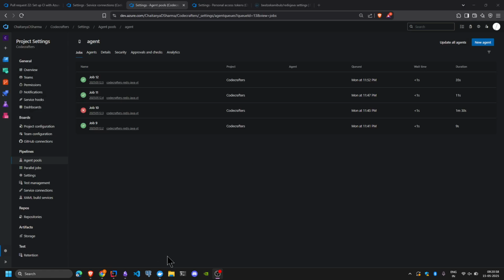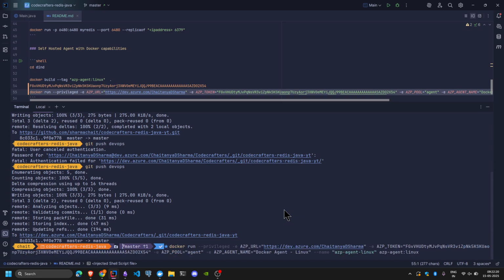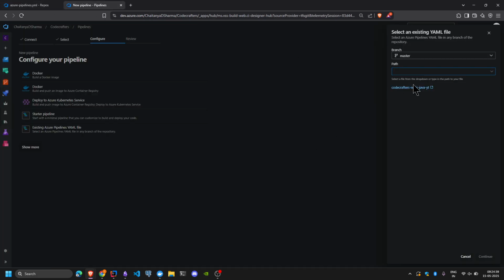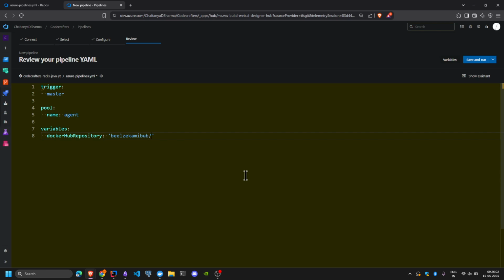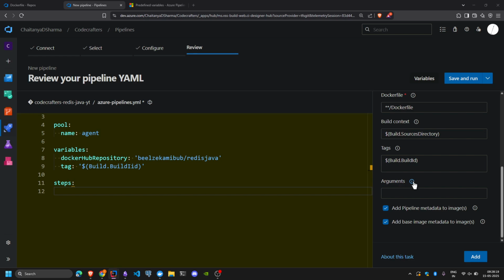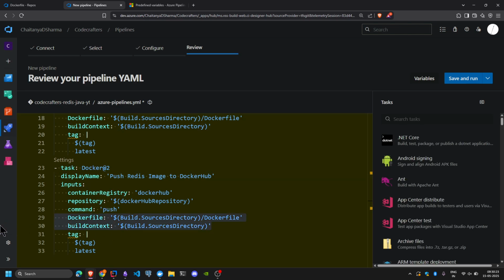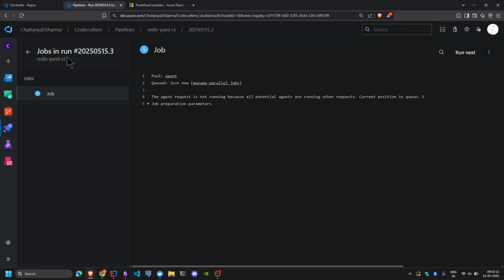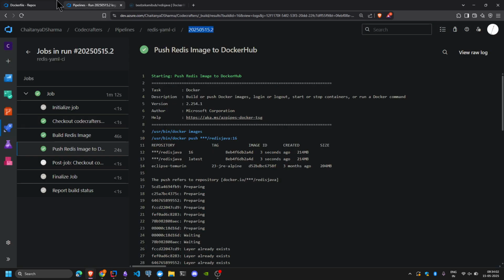Build your own Redis in Java | Azure Devops | Azure Pipelines | Docker